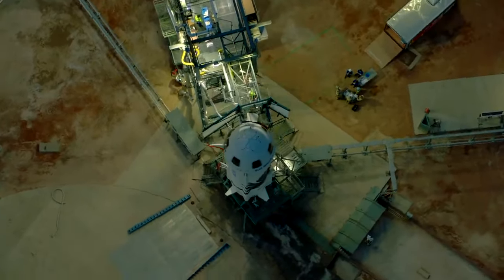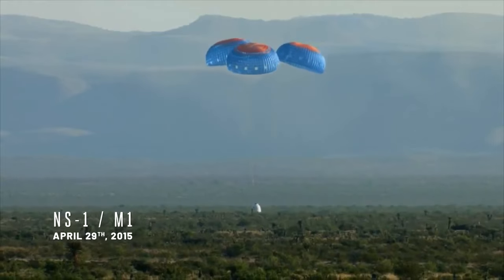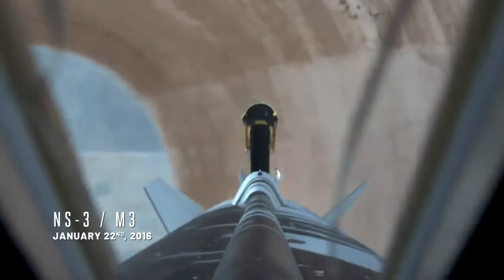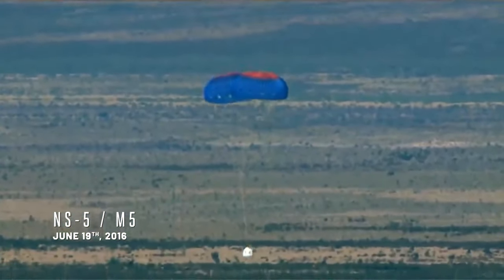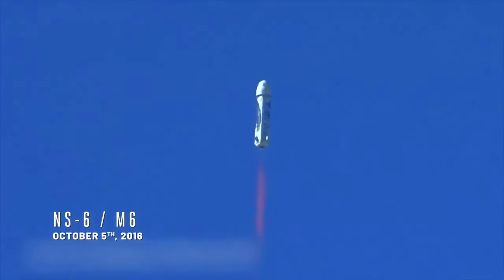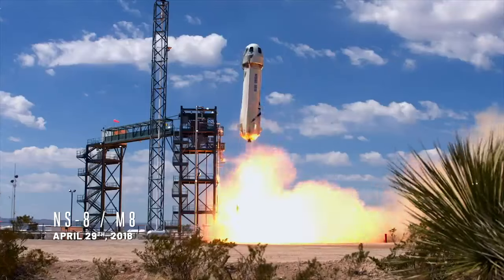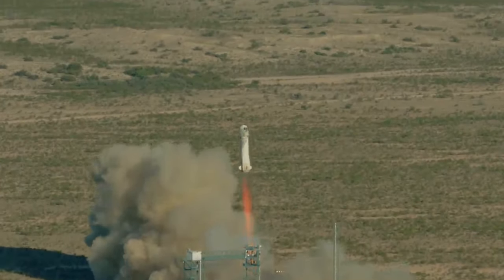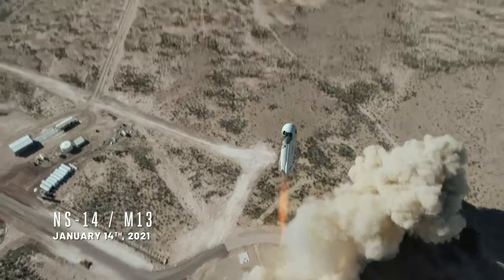BlueOrigin's First Human Flight will take place tomorrow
Everything  About  Space "Mysterious space"